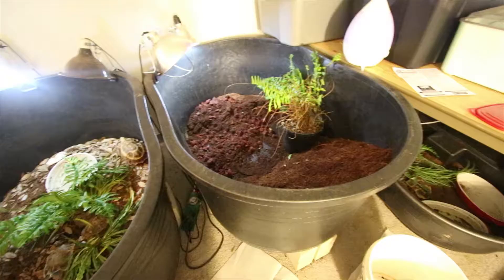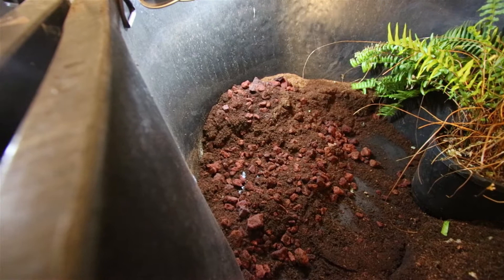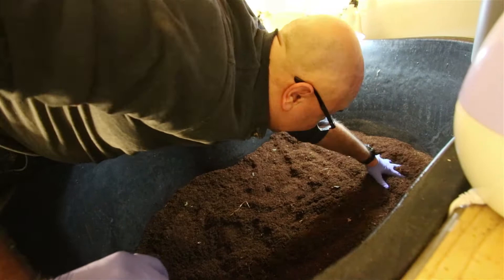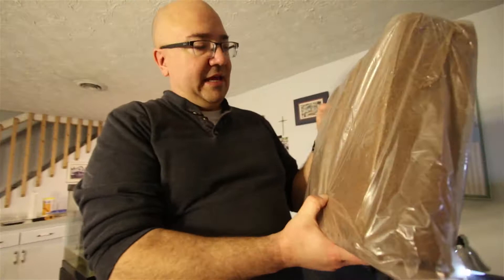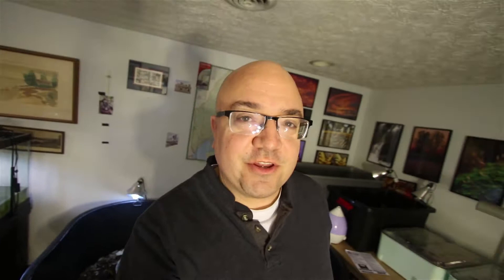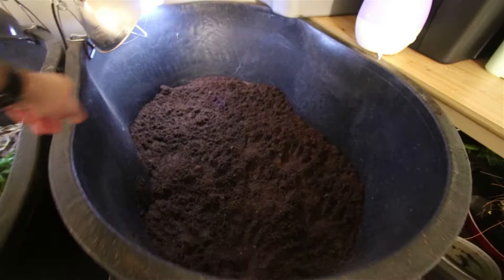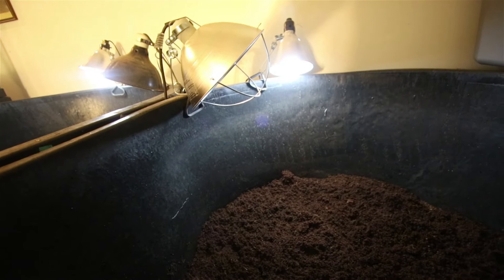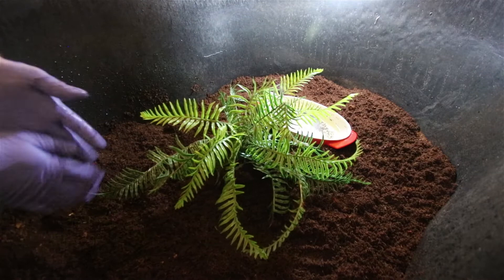How To Set Up A Home's Hingeback Tortoise Enclosure!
In this week's video, I break down one of our Home's Hingeback Tortoise enclosures and set it back up again.  I like to use 110 gallon Tuff Stuff tubs to house a pair of tortoises.  This is the absolute minimum size I would recommend.  Tuff Stuff tubs are deep enough to have a thick substrate that allows the tortoises to lay eggs.  Because they are relatively small and they flex, it's easy to get them into the house and down the stairs to our tortoise room.  And because of their black color, they look great, and they absorb the light making these shade-dwelling forest tortoises more at home.